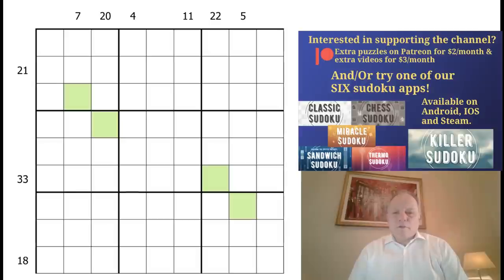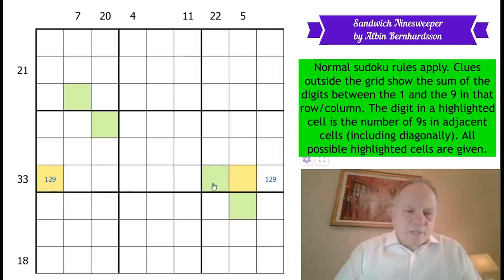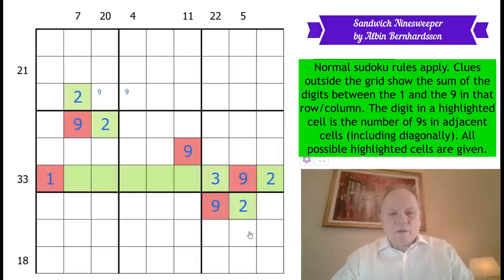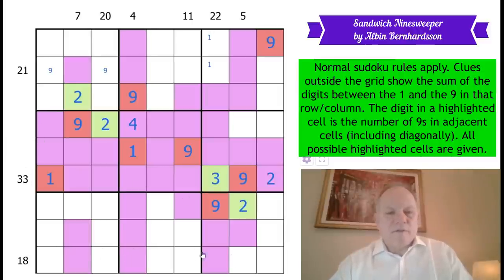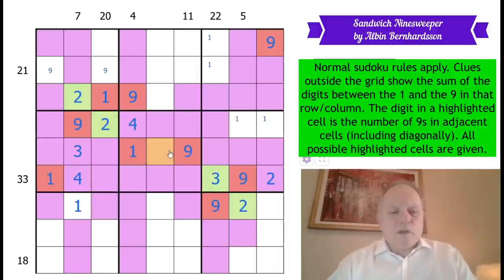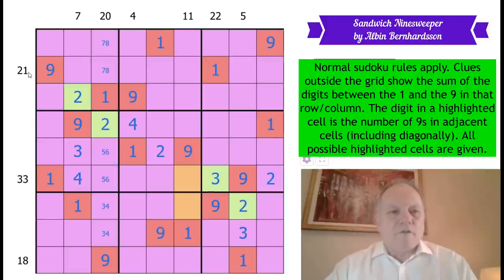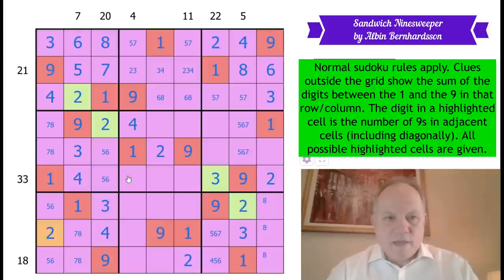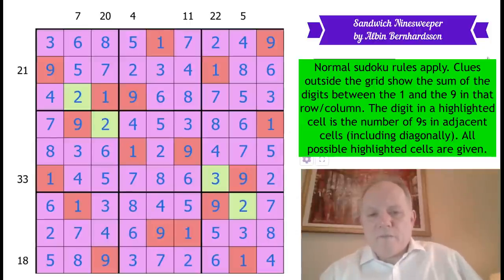Find the Sandwich Ingredients!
Normal sudoku rules apply. Clues outside the grid show the sum of the digits between the 1 and the 9 in that row/column. The digit in a highlighted cell is the number of 9s in adjacent cells (including diagonally). All possible highlighted cells are given.

▶Music◀
▶SOFTWARE◀
▶Logo Design◀
Melvyn Mainini

Joel Blundell
▶ABOUT US◀